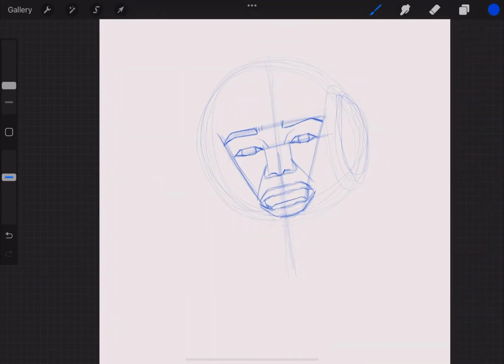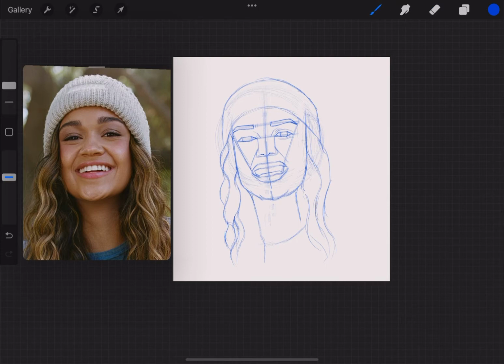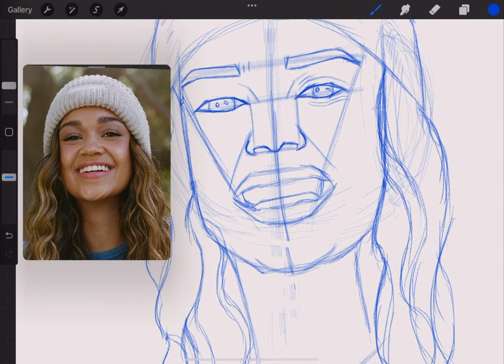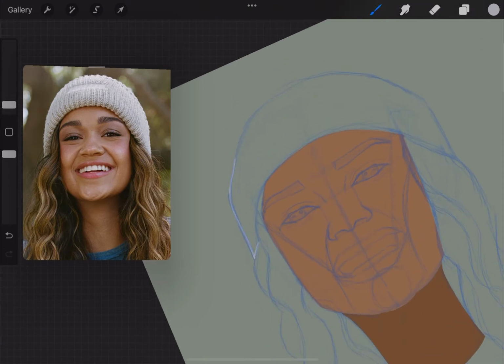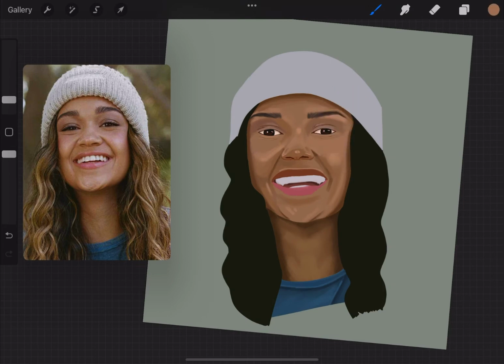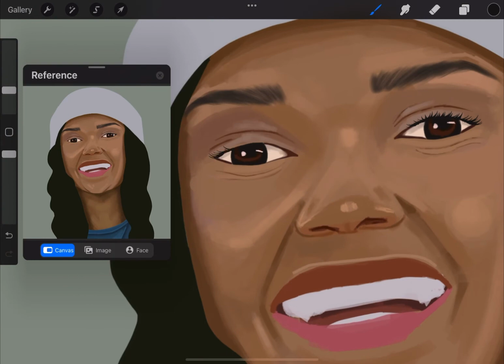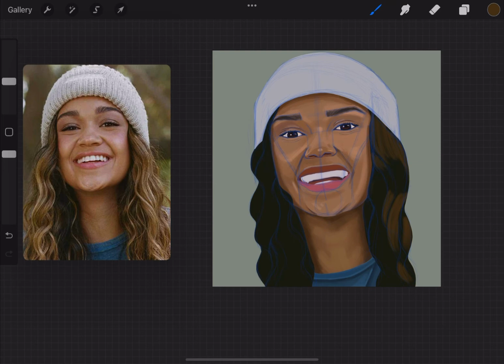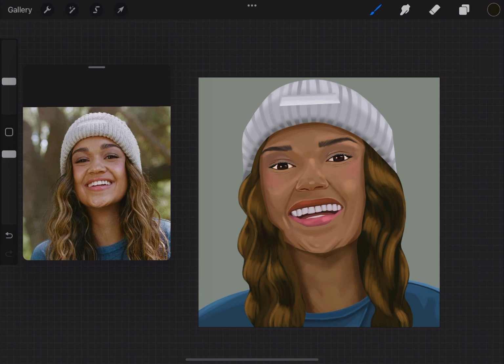Outer Banks Fan Art: Drawing Kiara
In todays video I wanted to start a new painting series by creating fan art of Outer banks. I'll be starting with Kiara or Madison Bailey to get this series started. I hope you enjoy and stick around for the other characters.

Digital art tools:
-Tablet: Ipad Pro 2018 11"
- Pen: Apple pencil 2
-Software: Procreate 5.1